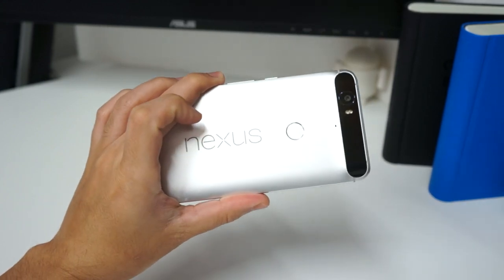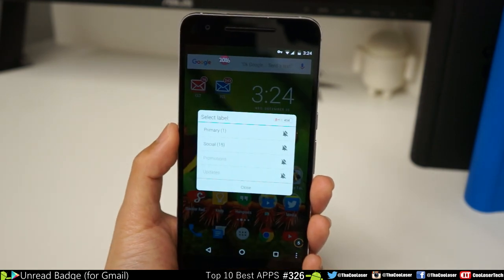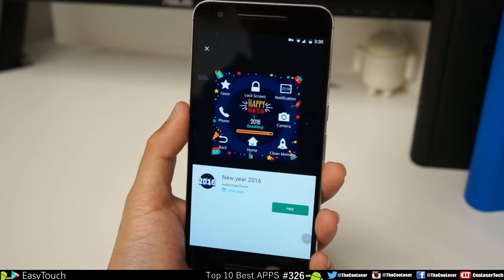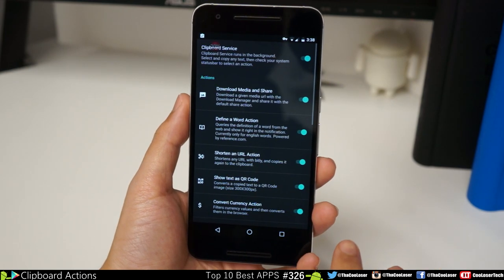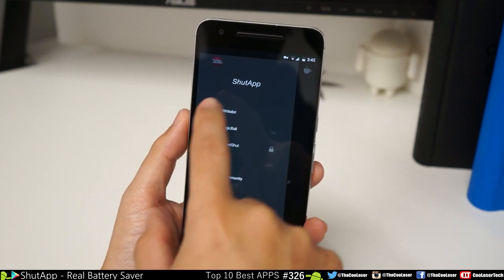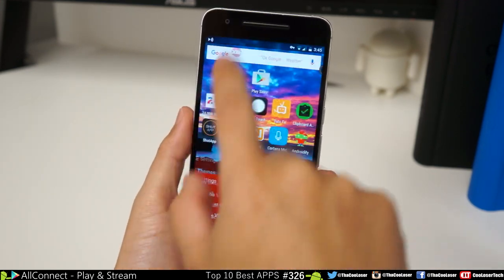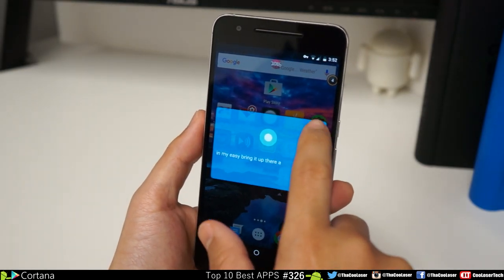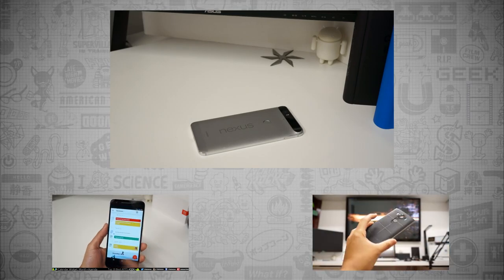#326 Top 10 Best APPS - Appy New Year 2016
ALL THE GEAR IN THIS VIDEO 2019

- CAMERA & EQUIPMENT:
1. Rodecaster Pro
2. Studio Microphone
3. Panasonic G7
4. Camera Microphone
5. Wireless Mics
6. Studio Lights
7. Tripod mono
8. Camera Slider
9. Quick Release
10. Back Pack

- BACKGROUND ITEMS:
1. Nano Leaf Lights
2. Digital Pixel Frame
3. RGB LED Lights
5. Blue Yeti Mic
6. Tivoo Pixel TV
7. Wi-Fi Smart Plugs
8. Projector Screen
9. Digital Clock
10. Portable Speaker

- PC EDITING & GAMING RELATED:
1. 4k LG Monitor
2. Ultrawide Monitor
3. Game Recorder
4. Headphone
5. Keyboard
6. Mouse
7. Xbox One S
8. Elite controller
9. PlayStation 4 slim
10. Nvidia Shield TV

- Daily TECH!:
1. Projector TV
2. Mini Fridge
3. LG 4k OLED TV
4. Security Cams
5. Smart Watch
6. Yi DashCam
7. Google Wifi
8. Portable USB Monitor
9. Portable Power Station
10. Air Purifier